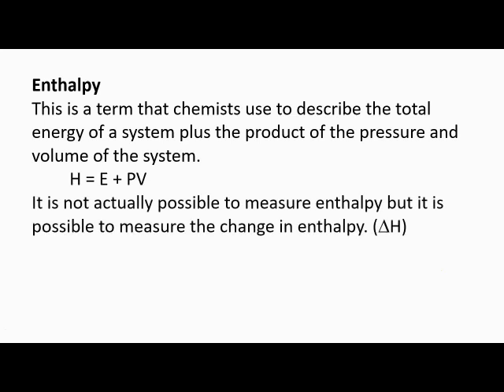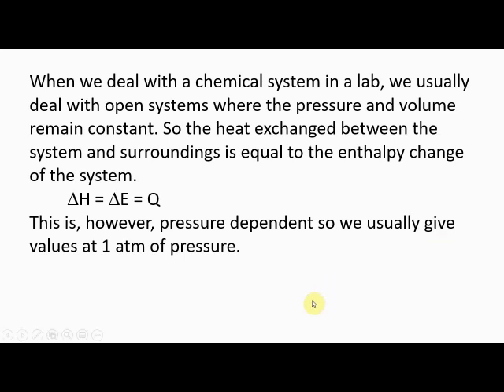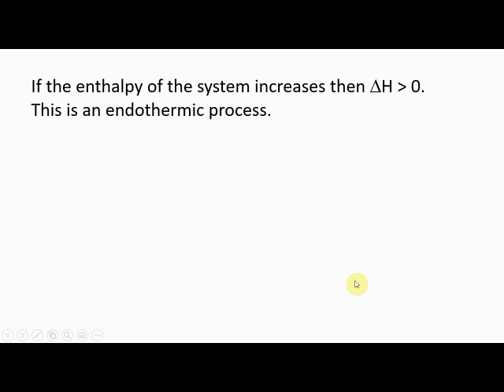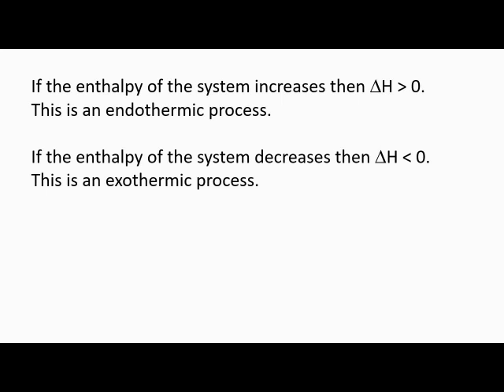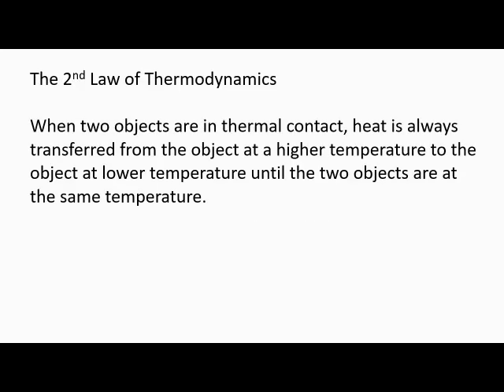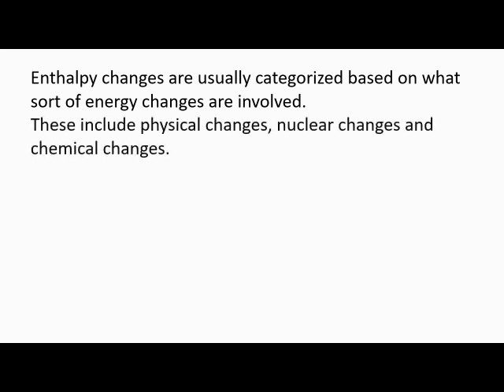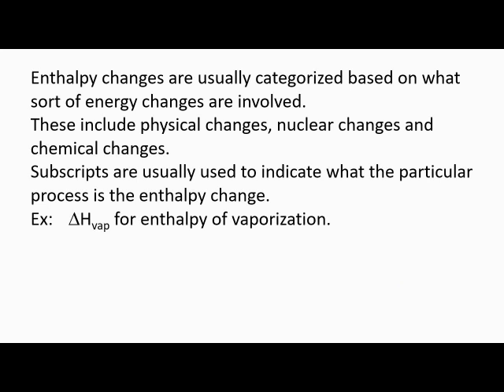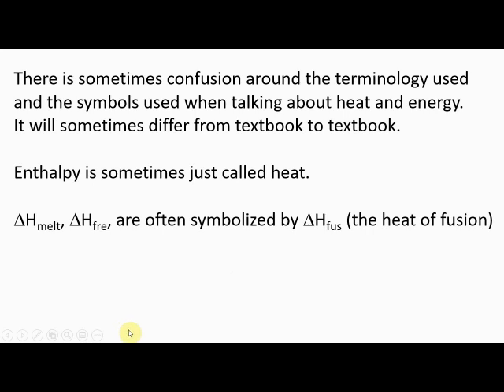4uchem Note 3.2 - Heat and Enthalpy